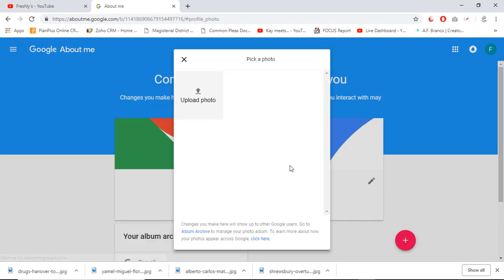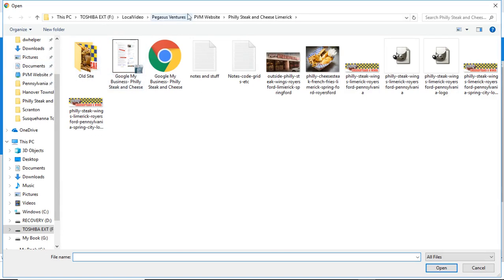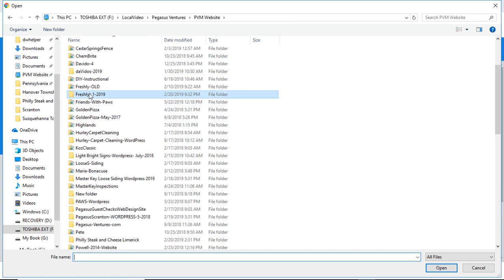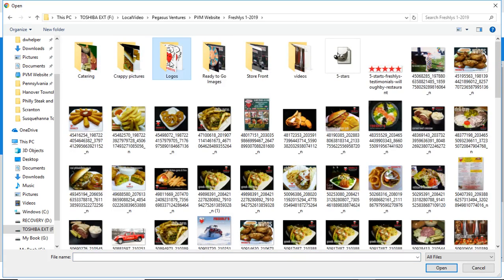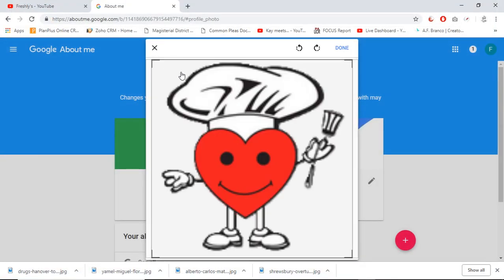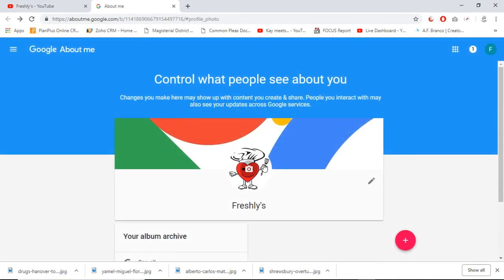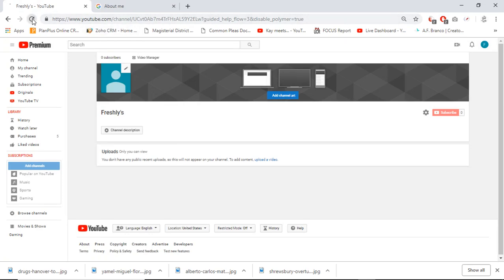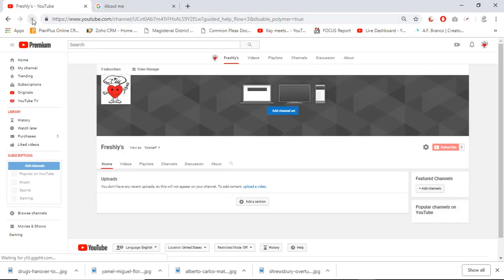Step by step creating a business Youtube channel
Step by step easy tutorial to add/create a Youtube business account. or channel from your personal Youtube account   Now, you can either create a new, dedicated account specifically for your YouTube business channel or use an existing, personal account.